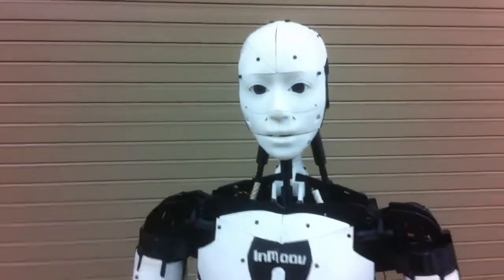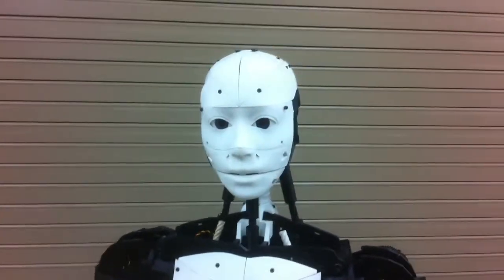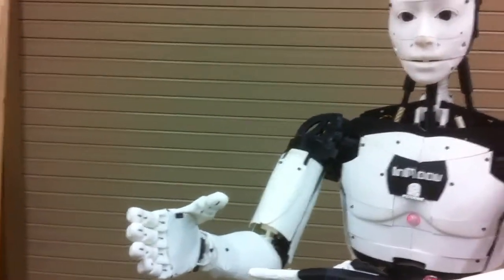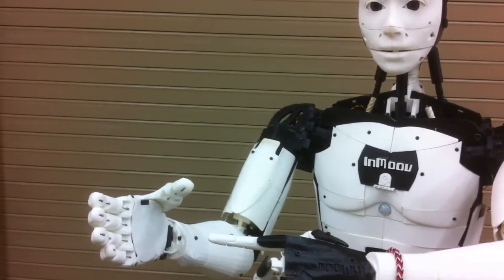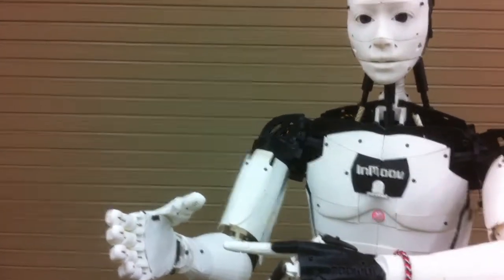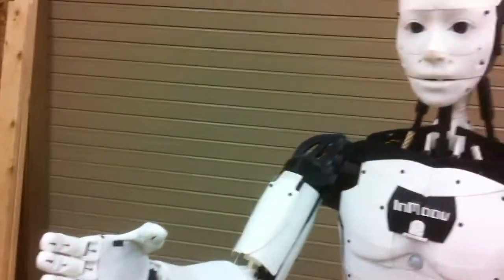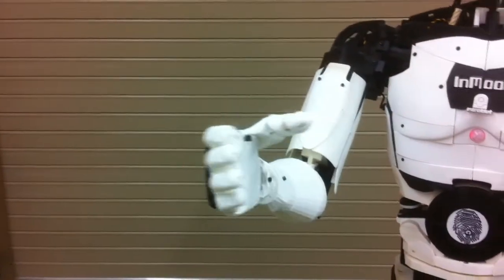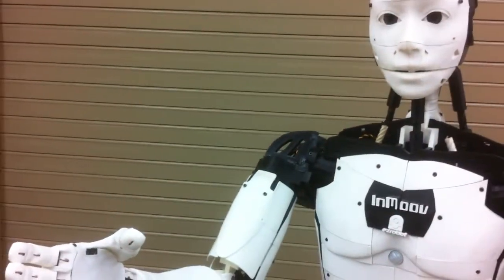New hand Demo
I added 5 servos in the palm of the hand to move the fingers. The flexible joints in the fingers allows it to grip objects really well.